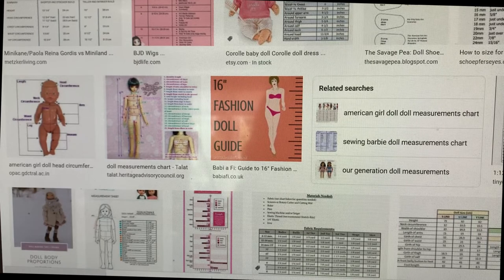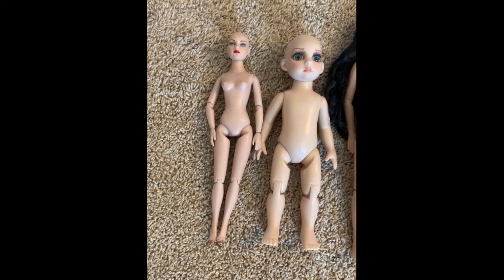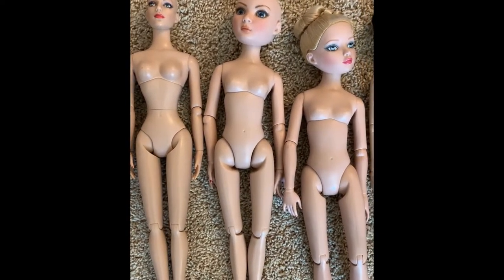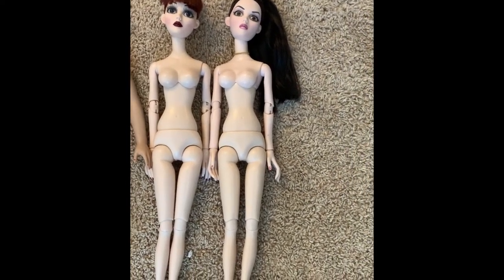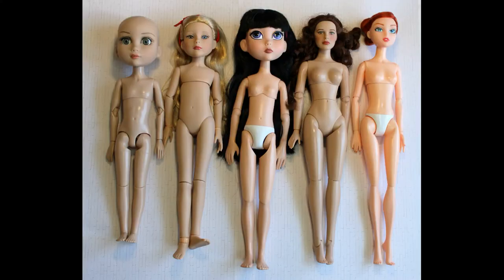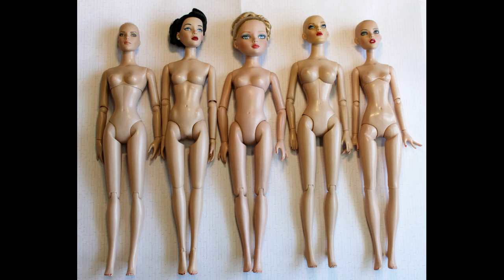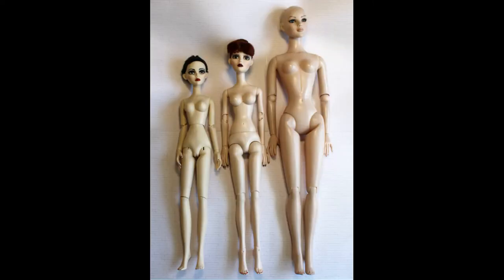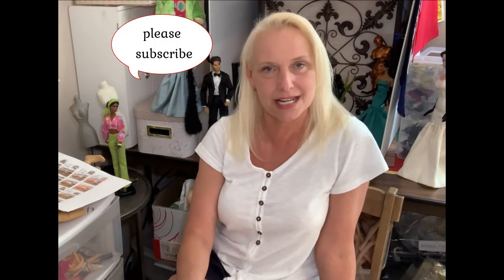Fashion Doll Size Comparison / FREE Tonner Doll Body Size Comparison Chart / Sewing for Dolls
This video shows several fashion doll size comparisons for doll body measurements of Robert Tonner fashion dolls that are included in the Design by Jude and Fletcher Pattern Company pattern offering. Fashion dolls come in a countless variety of sizes and picking the right doll clothes sewing pattern for your doll will produce the best results.
for a variety of doll clothes sewing patterns for 7"-22" fashion dolls and some BJD dolls.
Please click here for a link to the Tonner doll body size chart